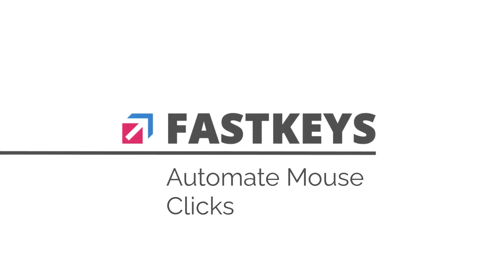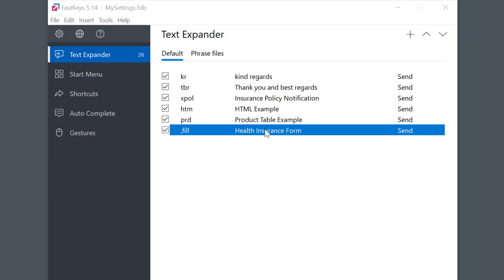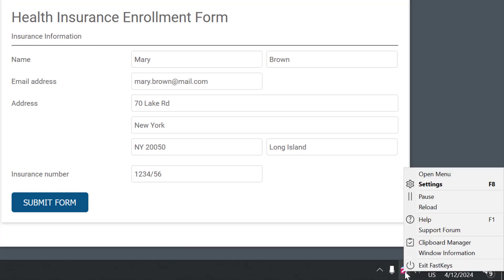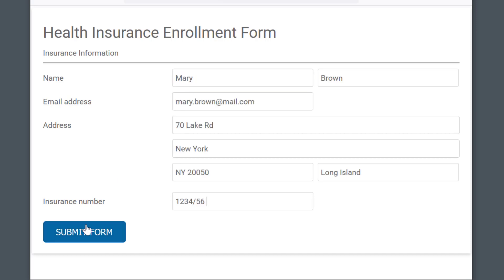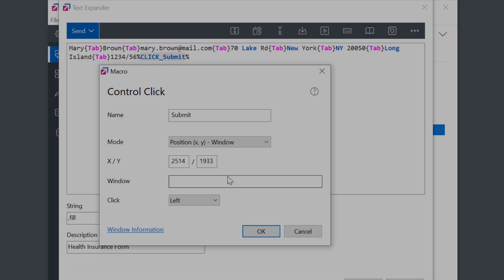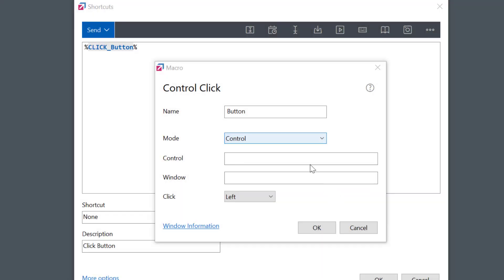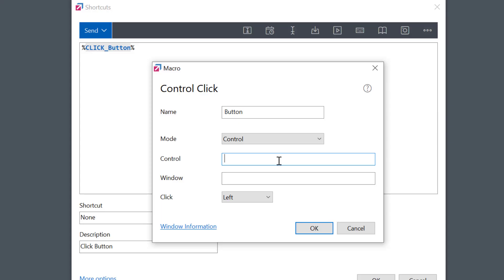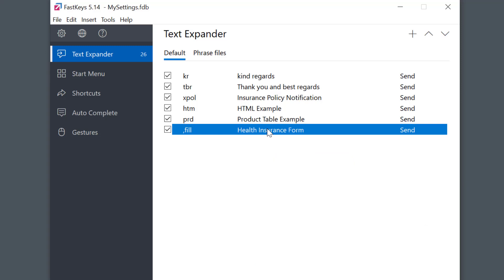Automate Mouse Clicks - Step-by-Step Guide [FastKeys Tutorial] - Autoclicker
FastKeys allows you to perform automatic mouse clicks anywhere on the screen. In one of our previous tutorials we have learned how to simulate »Tab« key to move to specific application entry fields, for example to automate filling the forms. Unfortunately not all controls are accessible by pressing a Tab key. So let me show you the alternative way. »Control Click« macro allows you to simulate mouse clicks... let's see how this works.